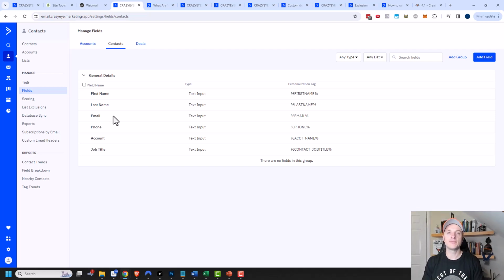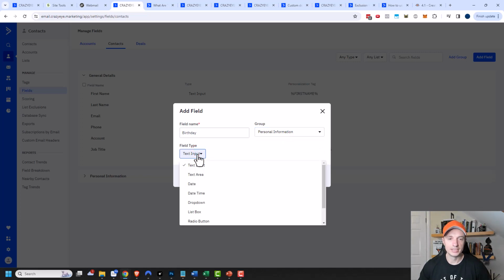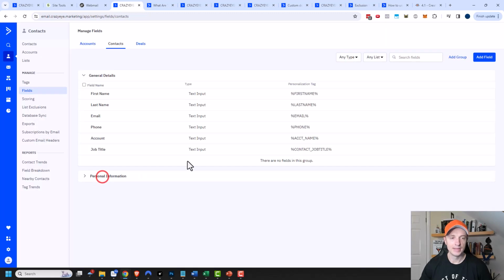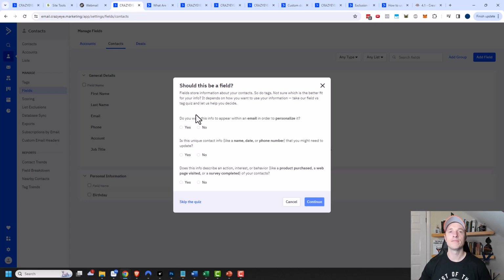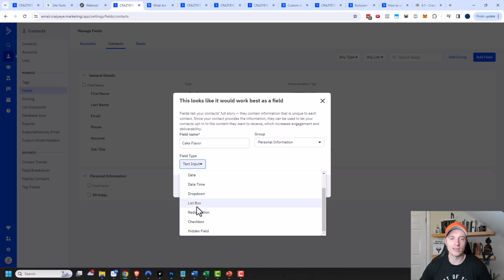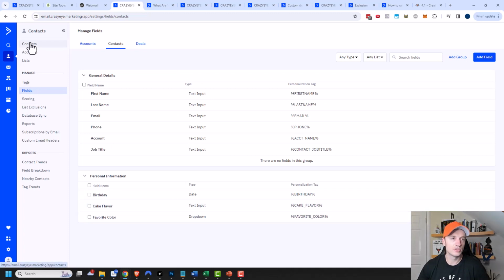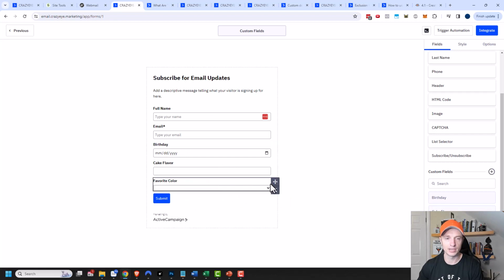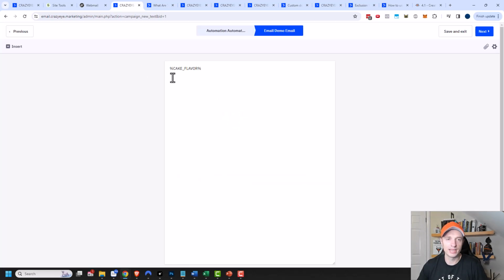How to Create Custom Fields and Personalization Tags in ActiveCampaign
Tutorial shows you how to create custom fields and personalization tags within your ActiveCampaign account so that way you can store additional information about your contacts like birthday, pet names, favorite colors, etc. Also, how you can reference this info in emails by using personalization tags.